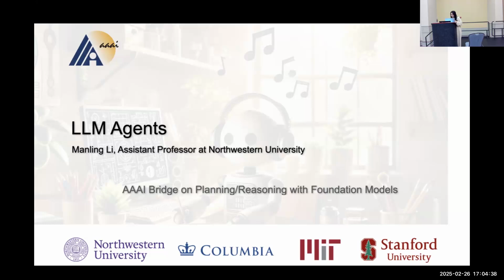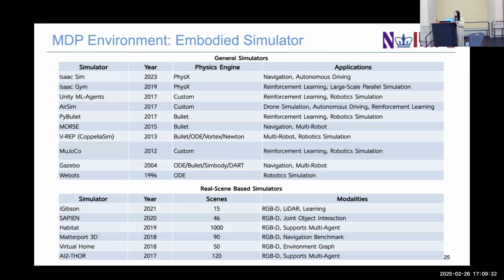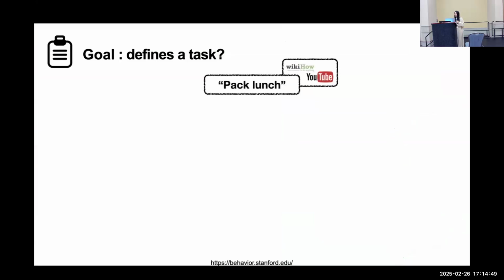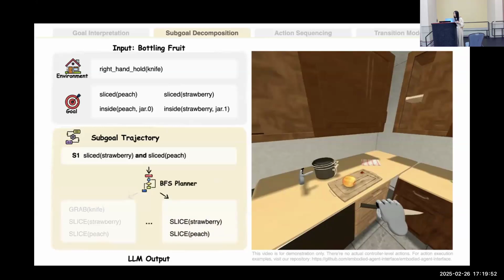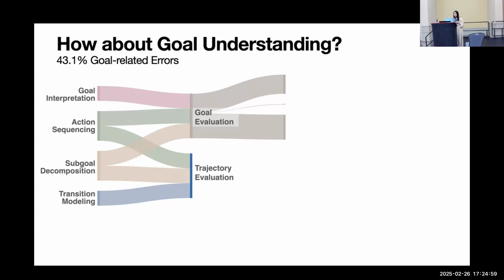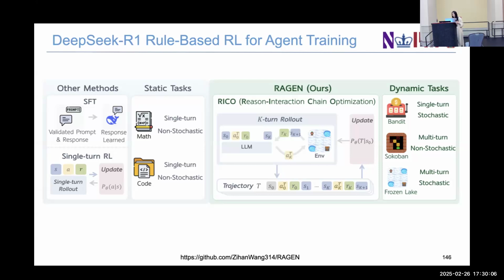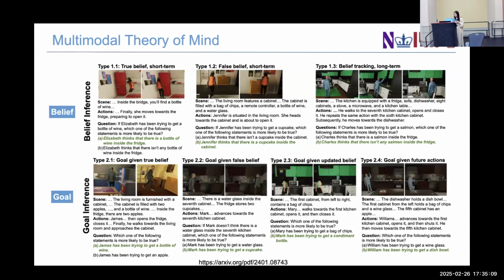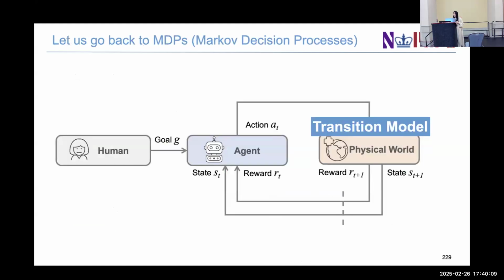PLAN-FM Tutorial Part IV: Embodied Agents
Embodied Agents, by Manling Li.

This is the recording of the tutorial presented at PLAN-FM Bridge, held at AAAI 2025.